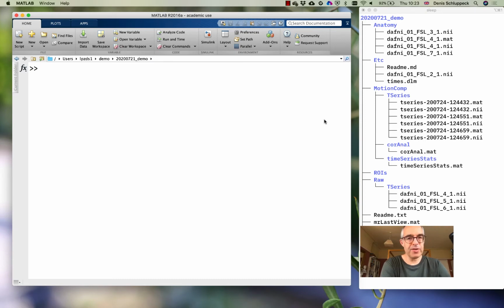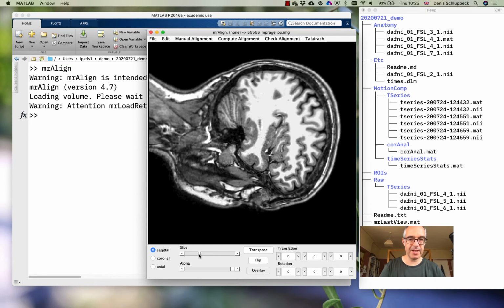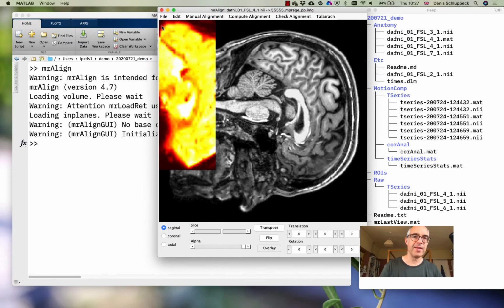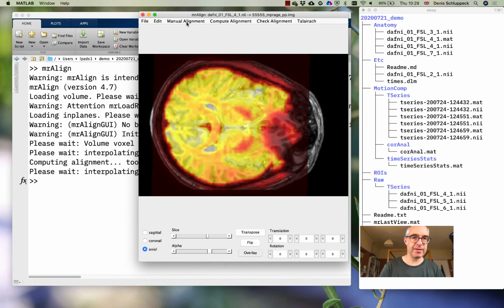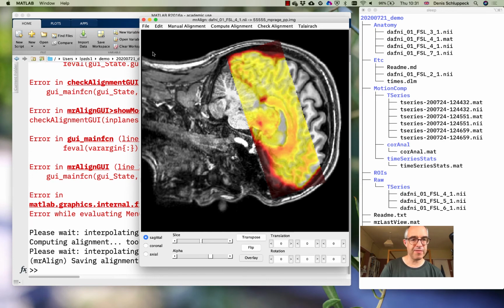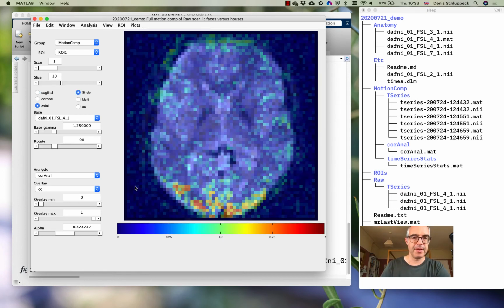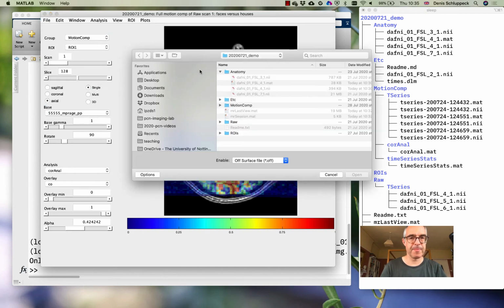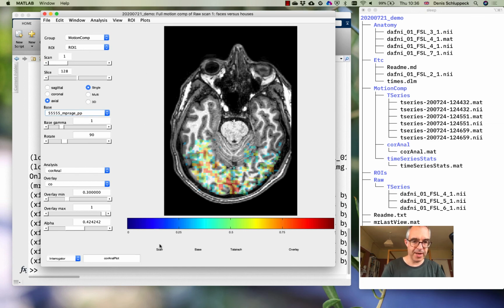Introduction to mrTools - (07) - alignments, mrAlign, first look at surfaces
If you find bugs / problems with the materials, submit an issues